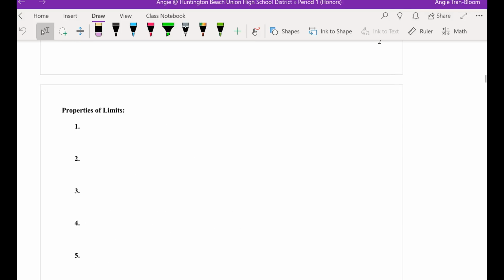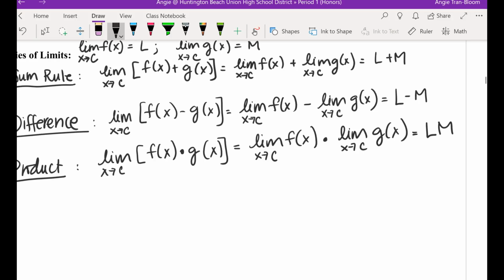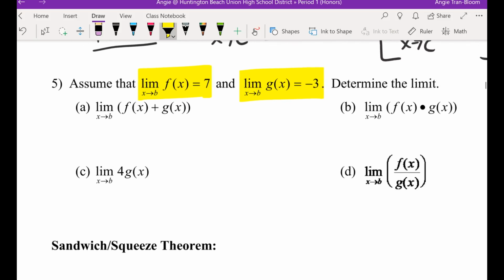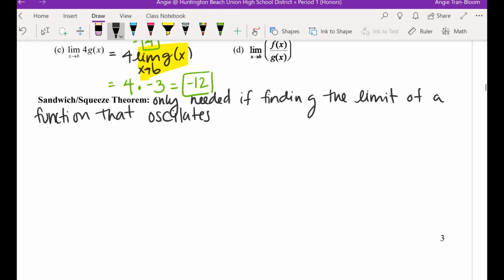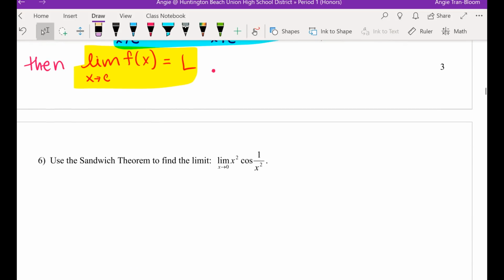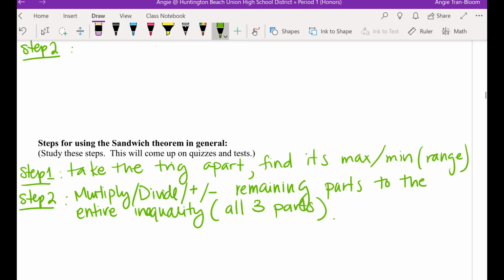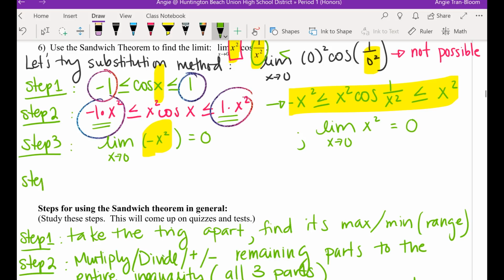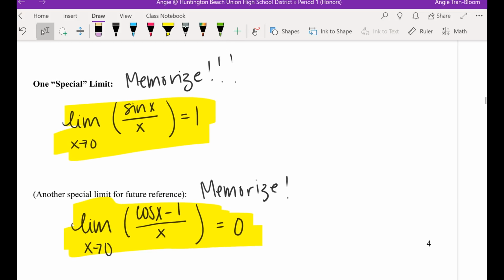Precalc Honors SS2-1 Calculus notes examples 5 and 6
Example 5 and 6 and Sandwich Theorem